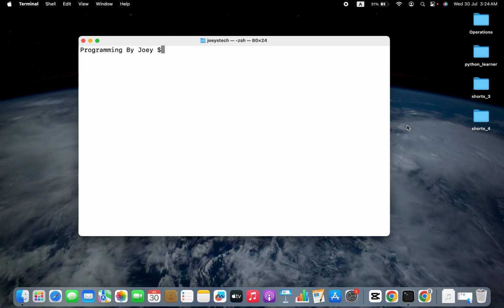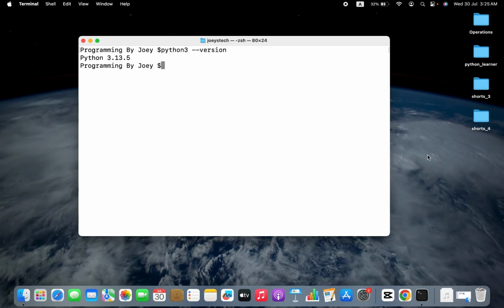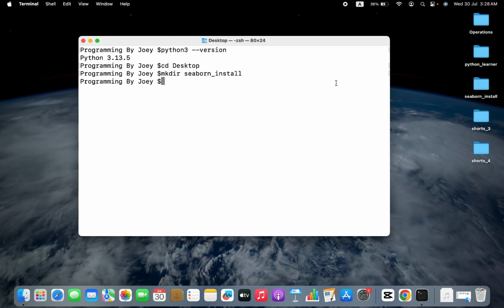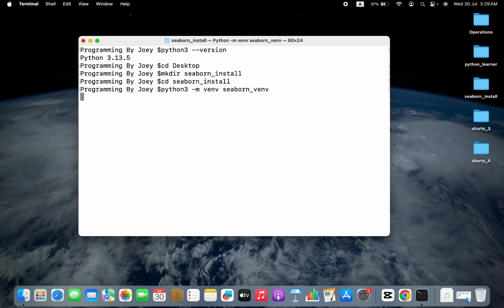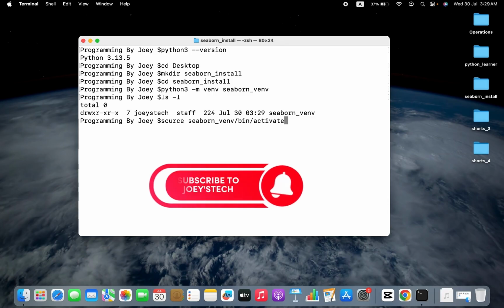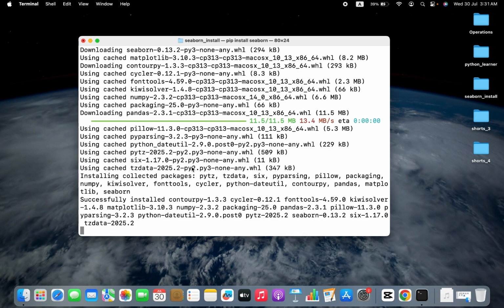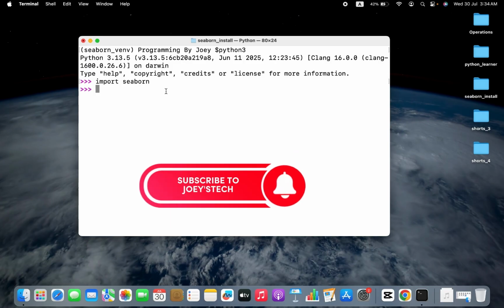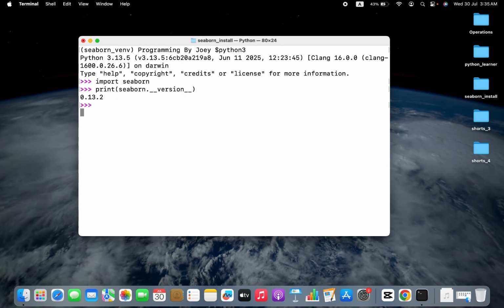How to install Seaborn in Python 3.13 in 2025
In this video of Joey'sTECH, you will learn how to install Seaborn in Python (version 3.13+) on MacOS.
This tutorial video won't teach you to install the Seaborn library in Python in a rugged manner but it will teach you the right process to install Seaborn in Python that includes first setting up a python project folder, then create a virtual environment within it and finally install the Seaborn library in that virtual environment.

Seaborn is a powerful Python library designed for creating informative and attractive statistical graphics.

This video is beneficial for you if you want to install Tkinter library in Python on your Macbook Pro or Macbook Air be it Macbook Intel or M1 or M2 or M3 or M4.
You can also use the same installation mechanism to install Seaborn on Windows too.

Also, this video will show you how to check the version of Python installed on your MacOS.
I will also tell you in this video how to check the version of the seaborn library installed on your Mac.